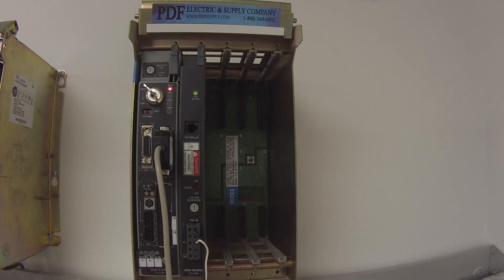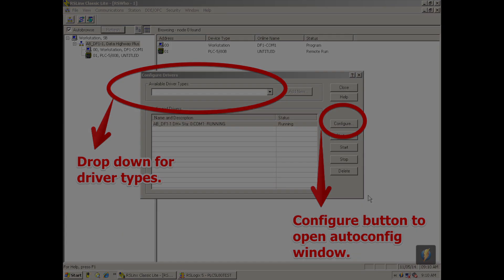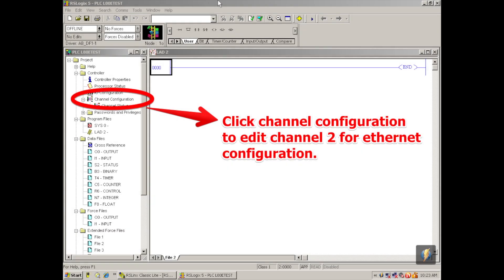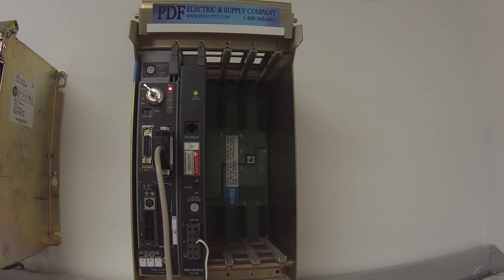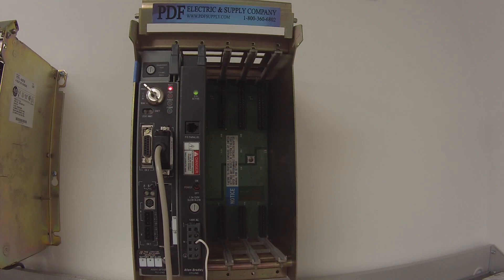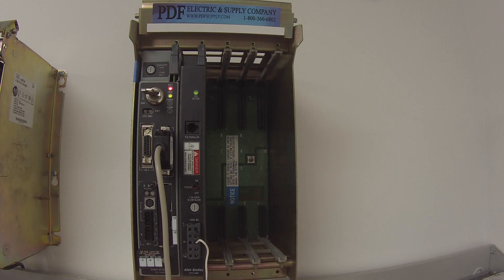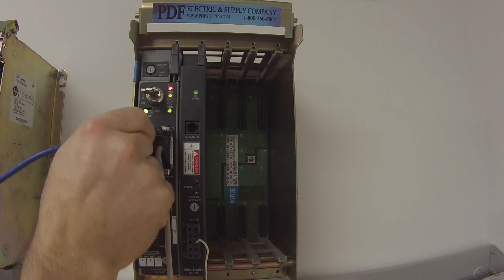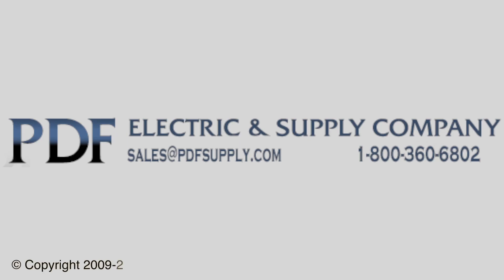How-To Troubleshoot: 1785-L40E/E Allen Bradley PLC-5 Processor CPU 5-L40E Series E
1785-L40E/E Allen Bradley PLC-5 Processor CPU 5-L40E Series E

This video is a tutorial on the 1785-L40E/E Processor.

1785-L40E: Allen Bradley PLC-5
[AB PLC-5/40E EtherNet/IP Cntrlr. 48K Word SRAM 1785L 1785L4 1785L40E Series E]

- The controller is a modular component of the 1771 I/O system requiring a properly installed system chassis.
(Refer to publication 1771-IN075 for detailed information on acceptable chassis along with proper installation and grounding requirements.)
- Limit the maximum adjacent slot power dissipation to 10 W.

Installation Steps for PLC-5 Programmable Controller:

1.  Define the DH+ Station Address of Channel 1A by setting switch assembly SW-1 on the back of the controller.
(See the side of the controller for a listing of DH+ switch settings.)
2.  Specify the Channel 0 port configuration. See the side of the controller for a listing of Channel 0 switch settings.
3.  To install the battery, attach the battery-side connector into the controller-side connector inside the battery compartment of the controller.
4.  Install the controller.